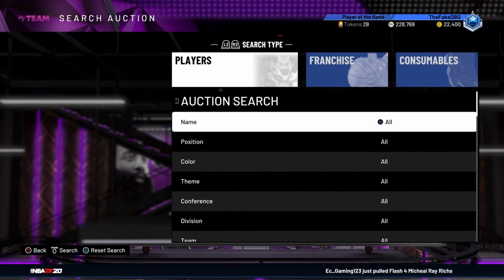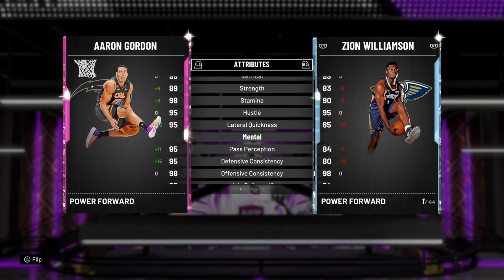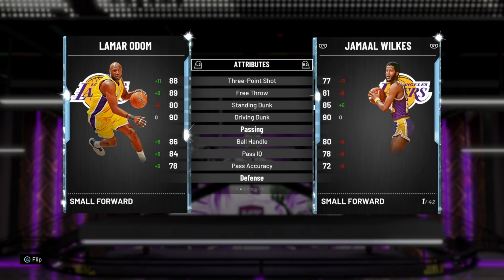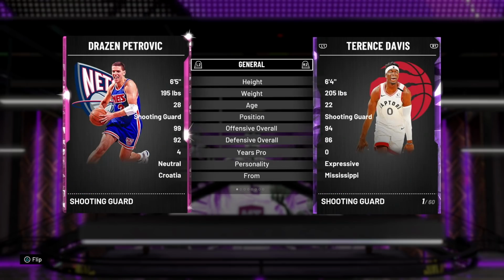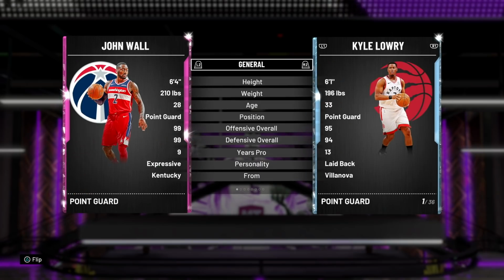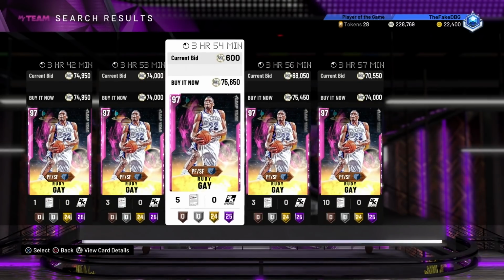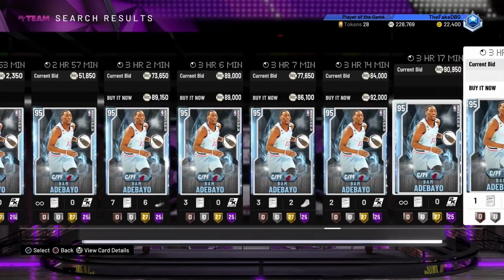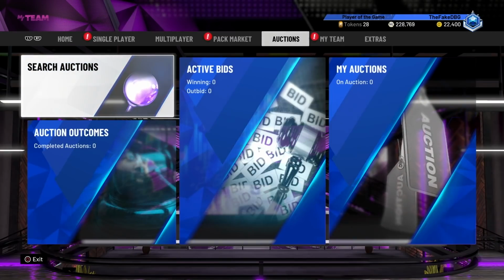TOP 10 CARDS THAT YOU CAN GET FOR A BUY NOW IN NBA 2K20 MyTEAM!! (LESS THAN 100K) - March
TOP 10 CARDS THAT YOU CAN GET FOR A BUY NOW IN NBA 2K20 MyTEAM!! (LESS THAN 100K) here are some of the best and most overpowered players that you can get for cheap in nba 2k20 myteam. THese budget beasts are all extremely good in game! In this video I talk about 10 somewhat budget cards that can dominate in myteam unlimited. These are the best cheap cards in nba 2k20 myteam in my opinion.these affordable beasts are as good as any pink diamond or diamond card in nba 2k120myteam that I've used anyway. If you use these underrated hidden gems you will have a chance in every game of nba 2k20 myteam unlimited that you play. these cards are all under 100k in nba 2k20 myteam